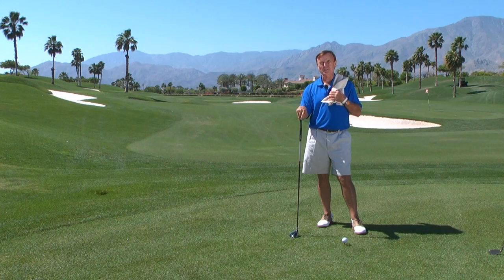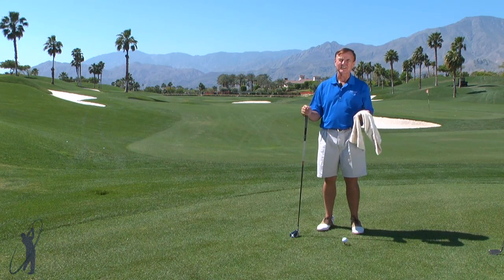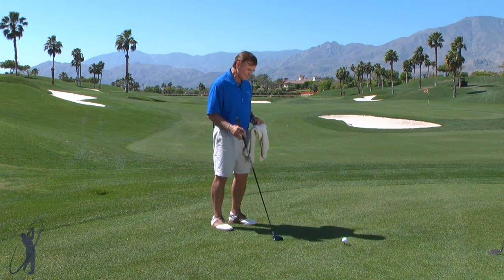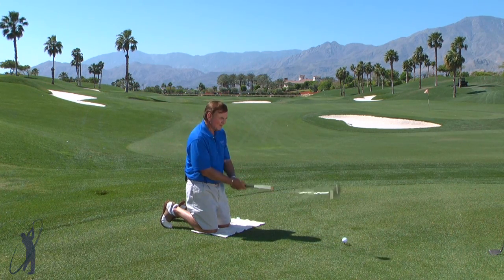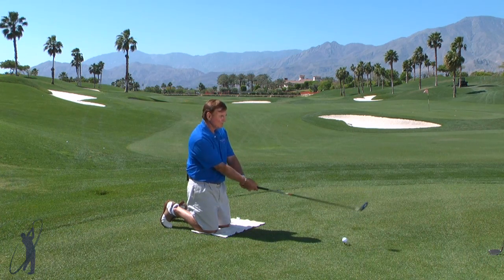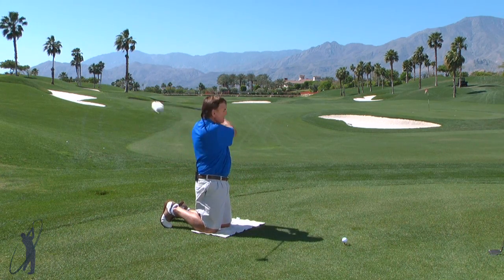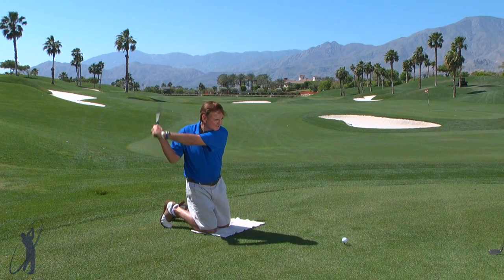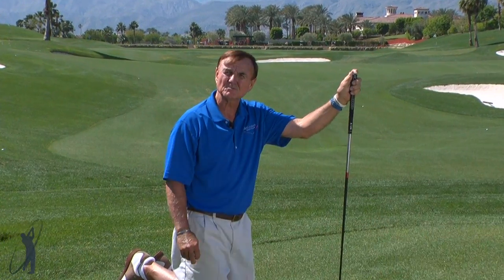16 Craig Stadler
Practicing on your knees by winding your shoulders up and unwinding them.  This will help you see and feel the correct motion shoulder twist and a nice level swing around and through.  It will help you generate more power with ease.